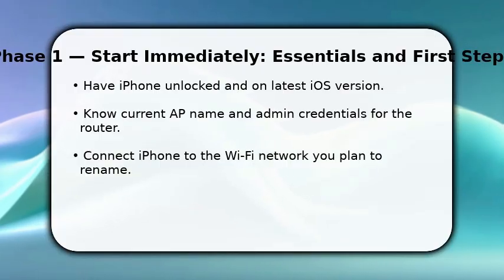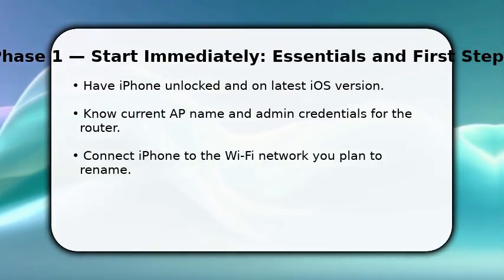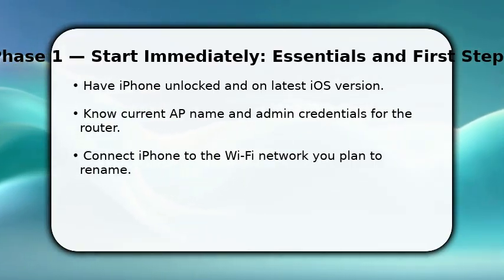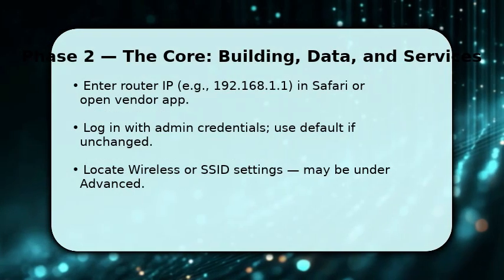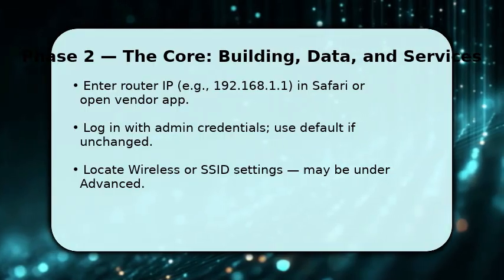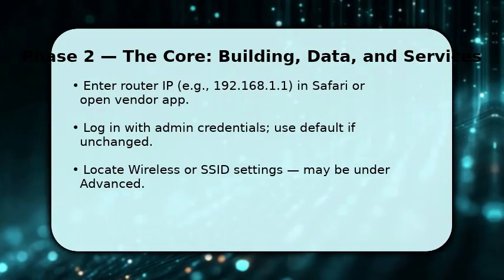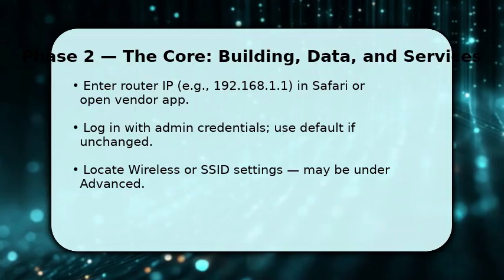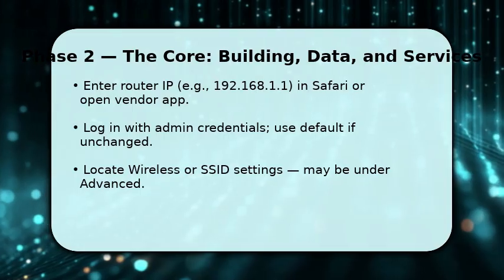How to Change Access Point Name on Iphone (updated)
How to Change Access Point Name on Iphone (updated) | 🔒 Surfshark VPN Deal — Stay private and secure. $1.99/mo + 3 Months Free ▸

Learn how to personalize your iPhone's Wi-Fi network by changing the access point name. This step-by-step guide is perfect for both new and experienced users looking to enhance their home or office wireless setup.

change Access Point Name on iPhone, iOS Personalized Wireless Network, Wi-Fi Router Settings iOS, How To Change Wi-Fi SSID, Customize Your Home Network